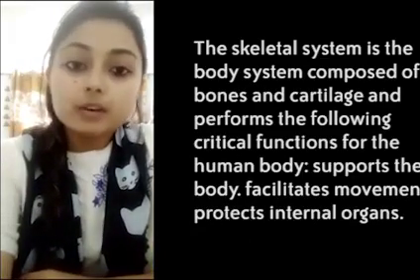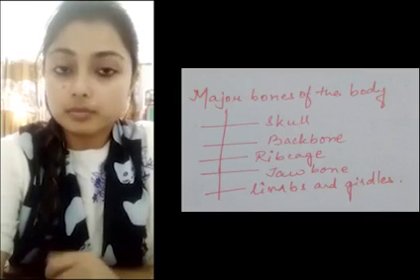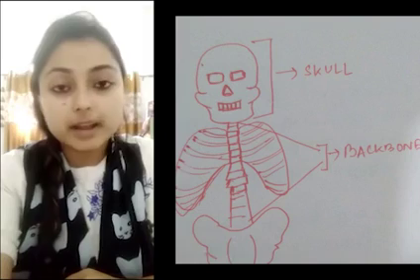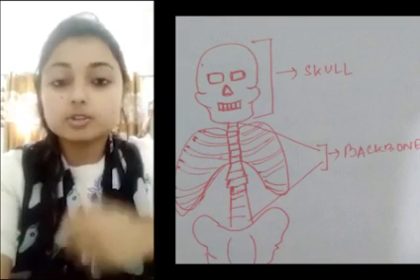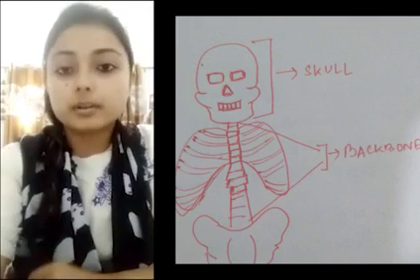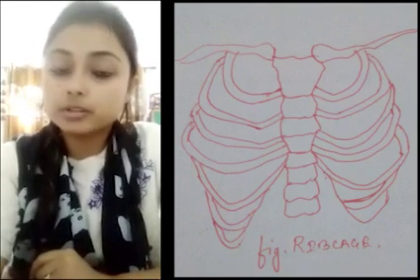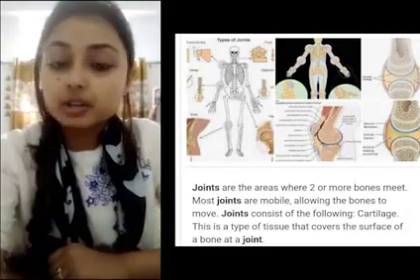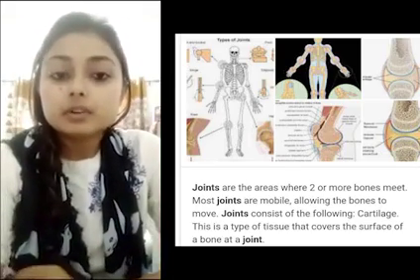Class 5 Science V Skeletal System Part 1